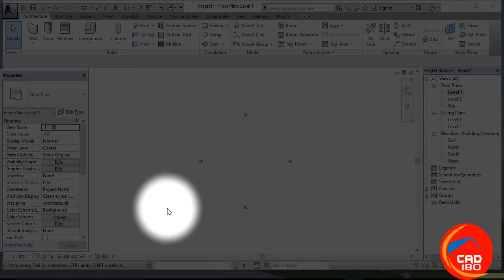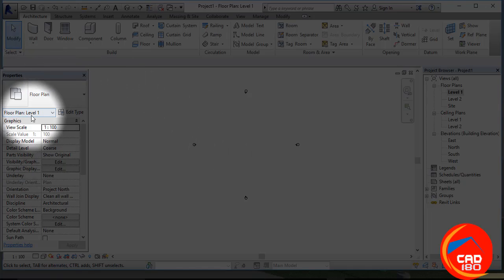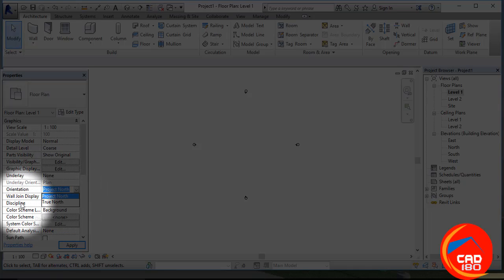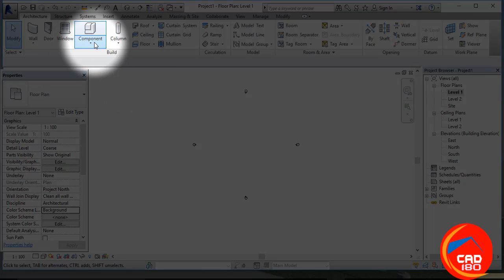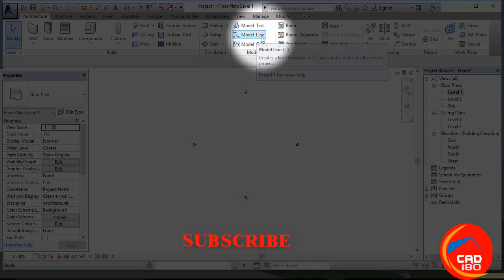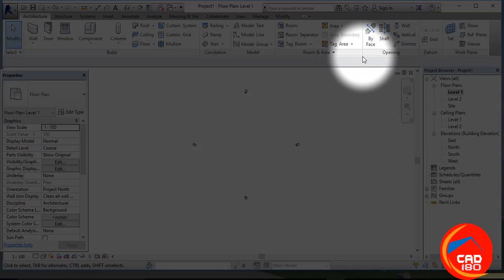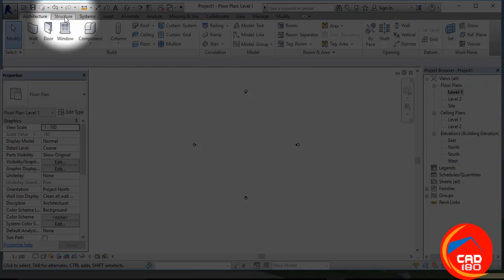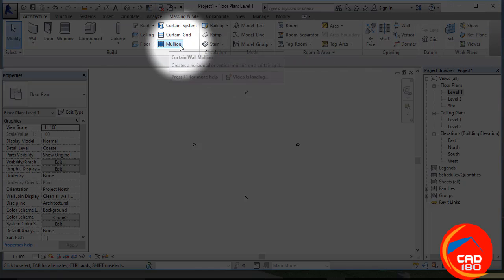REVIT Architecture INTRODUCTION - START YOUR REVIT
HEY, GUYS !
SO IN this video, I  am showing you the starting or introductory part of Revit Architecture.here I discussing the basic drawing element, family, component, wall, window, doors and properties and other essentials.
Revit Architecture is a BIM Building Information Modelling software so you can design it on your own to create your own creativity.
Revit introduction is mainly for the beginners who are willing to learn about Revit but no scope of it to learn, so guys I am here not to teach but we learn from each other we share our knowledge and we build our own world of Revit.